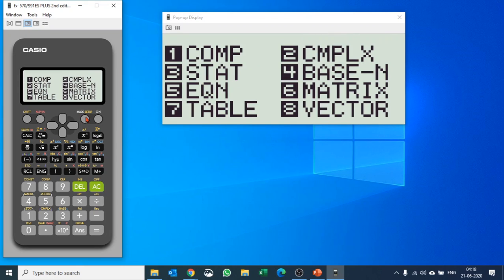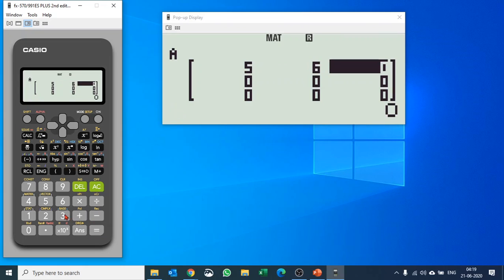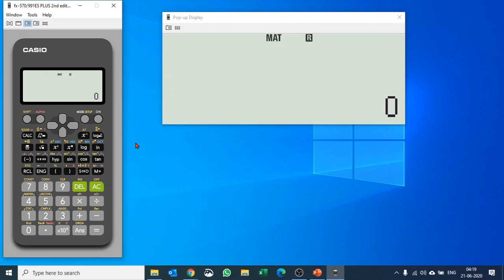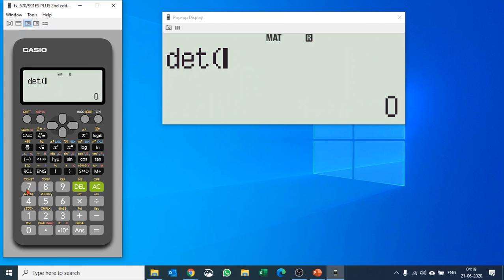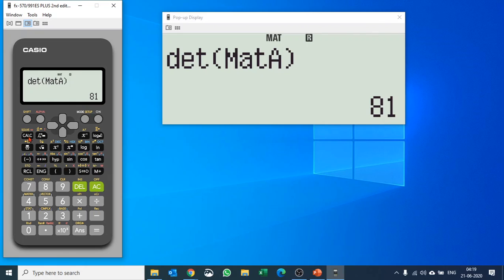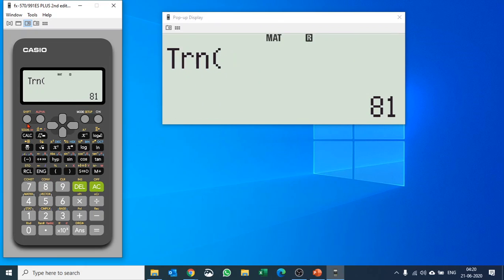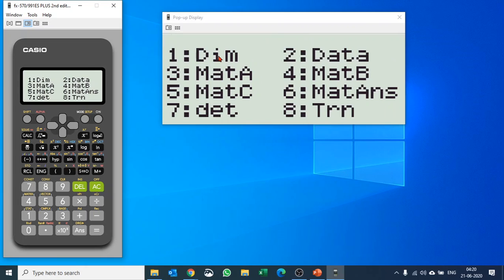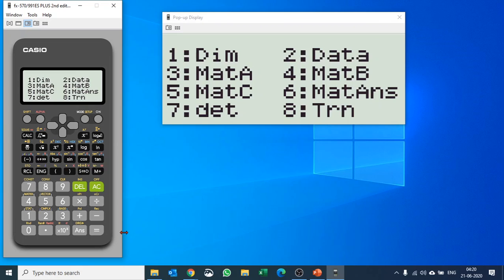How to solve Matrix on Casio fx-991ES Plus 2nd Edition [Casio Calculator Tricks -2024]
Casio Calculator tutorial video to learn to solve matrix on Casio fx-991ES Plus 2nd edition. The calculator trick is useful for SAT, ACT, IGST, A Level and Undergraduate students.